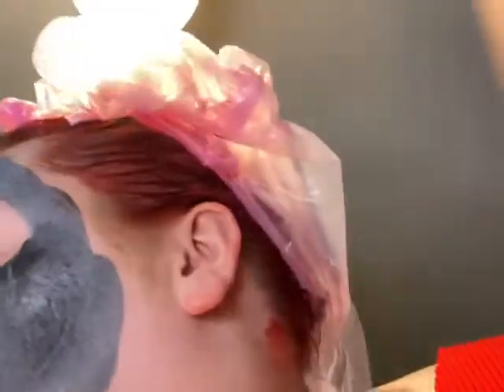MY SKINCARE ROUTINE ❤️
Hi guys, I hope you enjoy this video.

I forgot to mention, these products work for me. They may not work for you if you try any 😊

I would definitely check out Skin & Me as they cater to your skin 😊